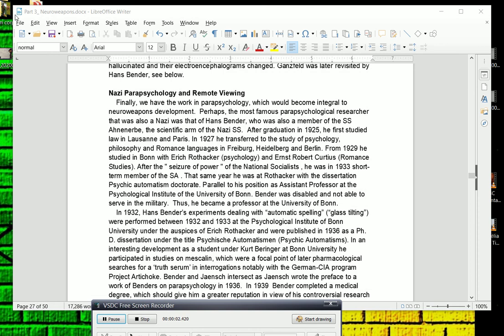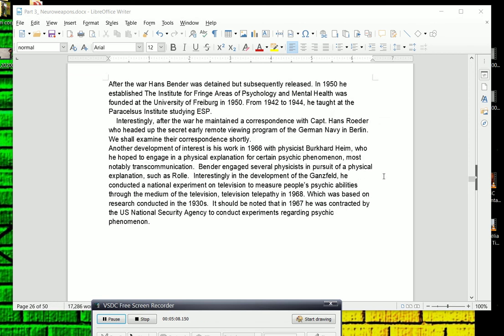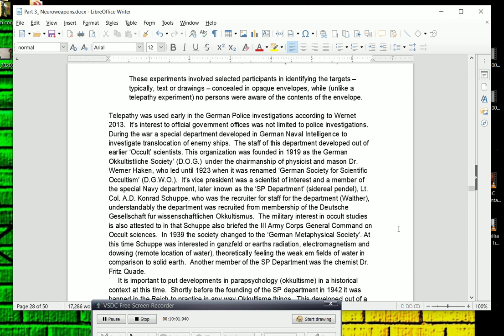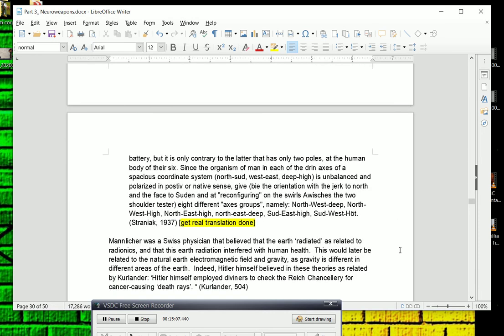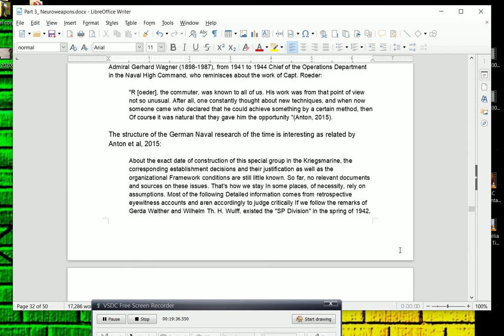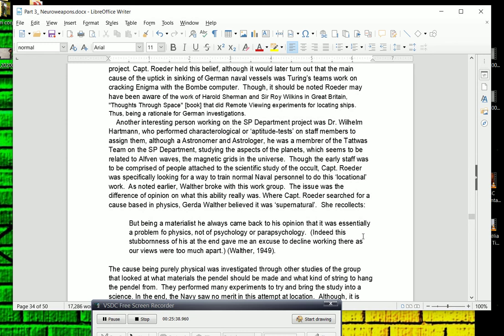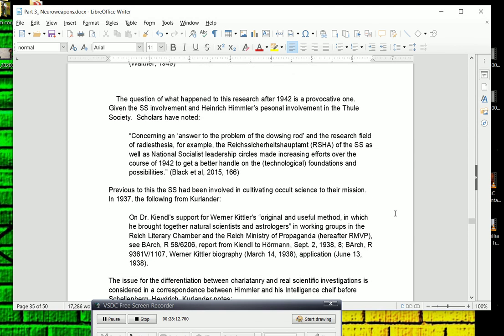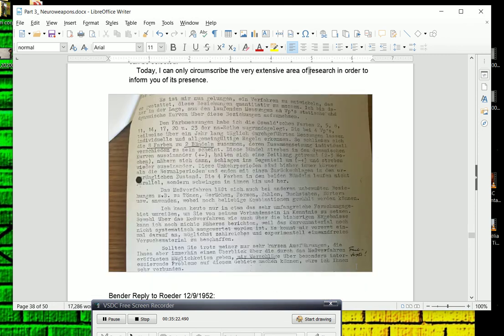13 - Nazi Remote Viewing Program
In this lecture I discuss the Nazi interest in using Telepathy and Remote Viewing, looking into their Military research programs in this field.